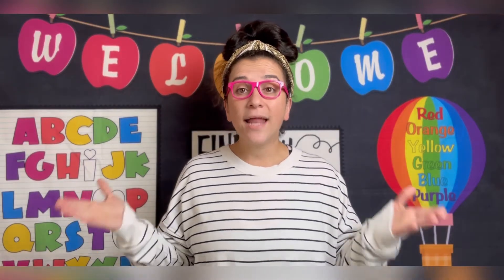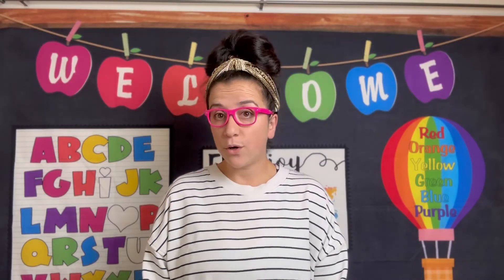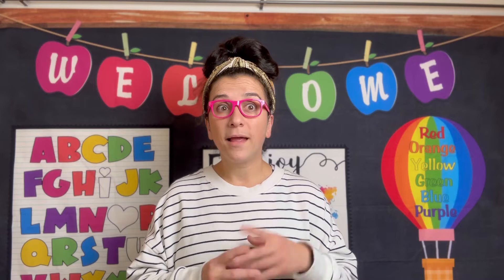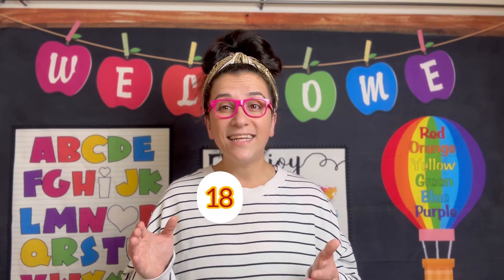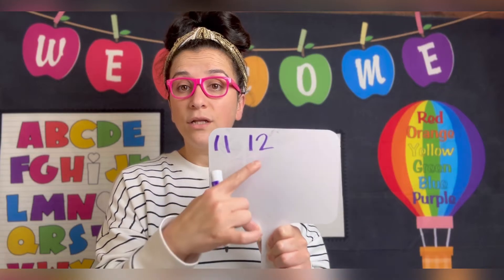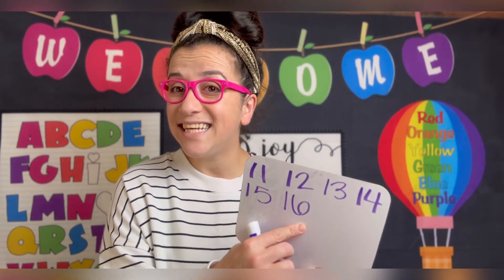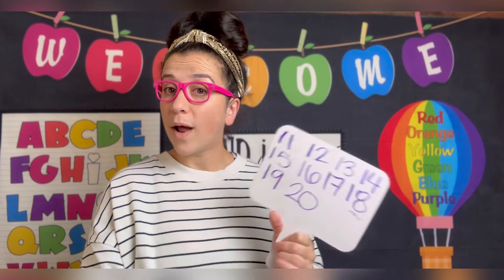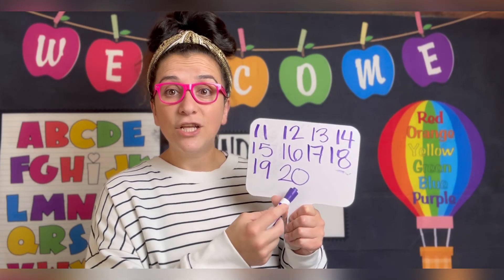Learn to count with Teacher Mary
I am so happy you are here. This class is going to be 1 of 10 classes in the number series! We are going to learn how to count from number 1-100. But for today, let us just focus on 10 numbers.

Happy Learning!

TEACHER MARY